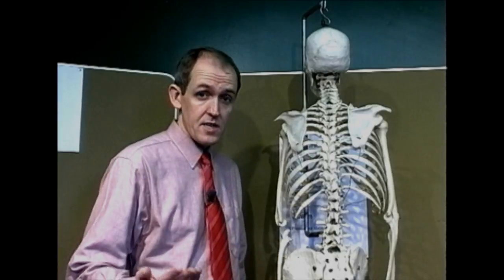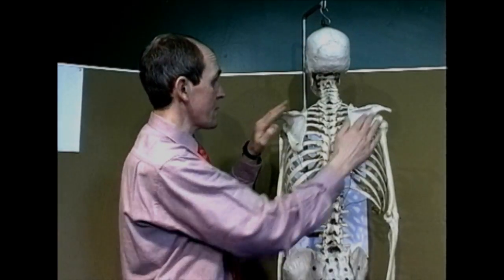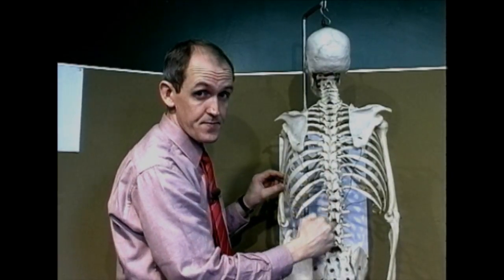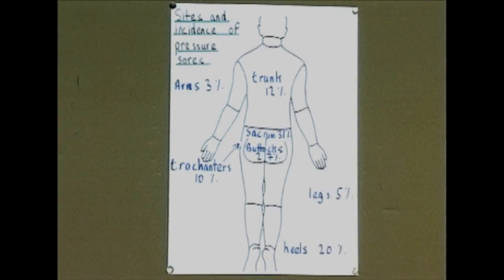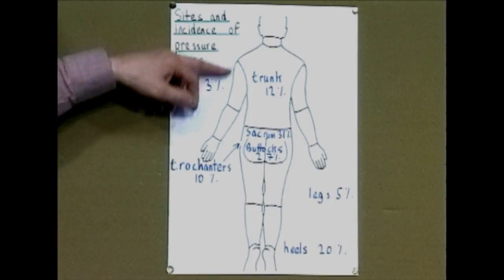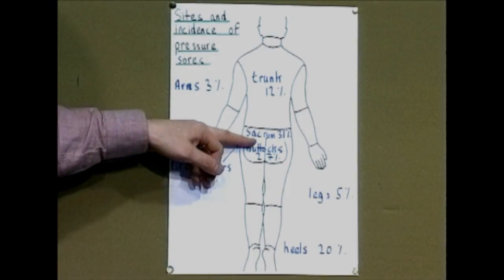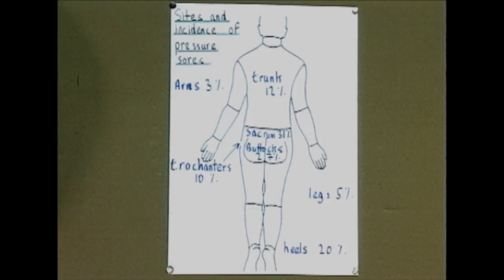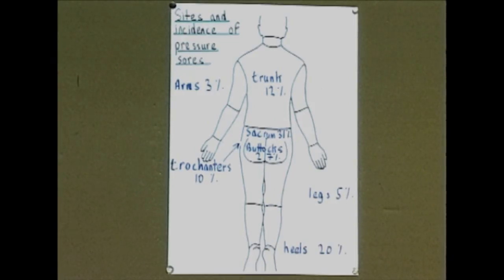Pressure sores 6, Sites on the body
The sites on the body where bed sores are likely to develop.